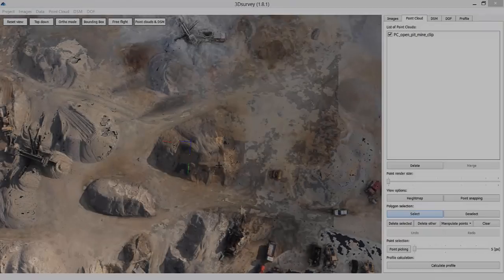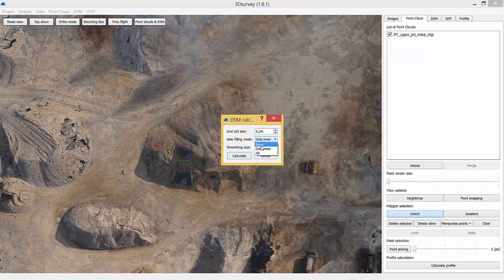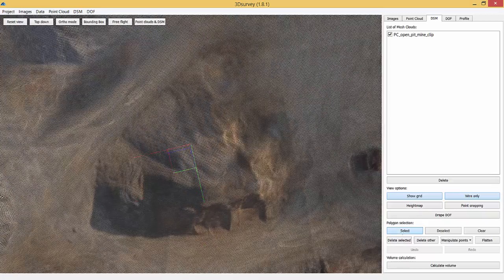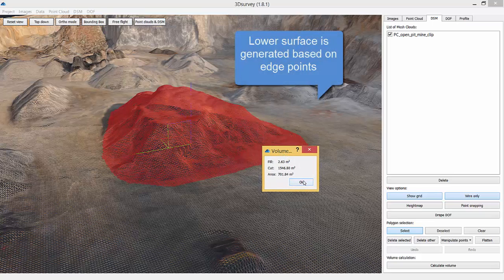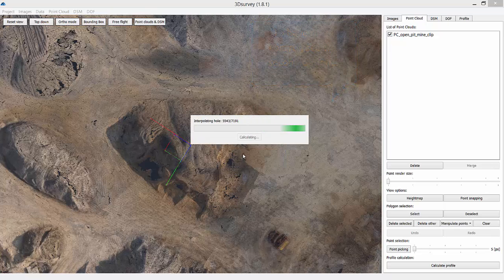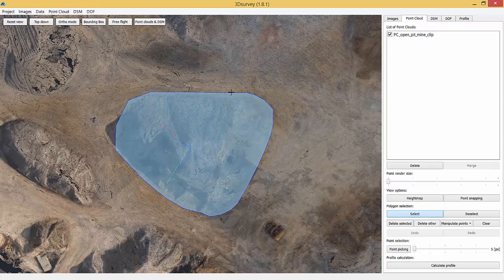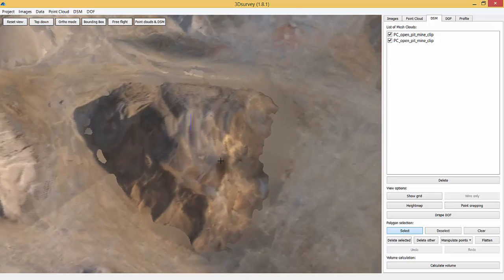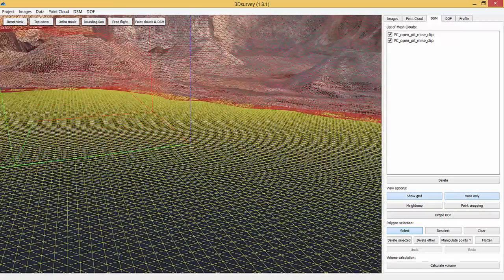Tutorial 5 - 3Dsurvey | Volume calculation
We’ve already calculated a 3D point cloud last time around. Here is a quick overview of the outcome + how to calculate volume.

Follow 3Dsurvey